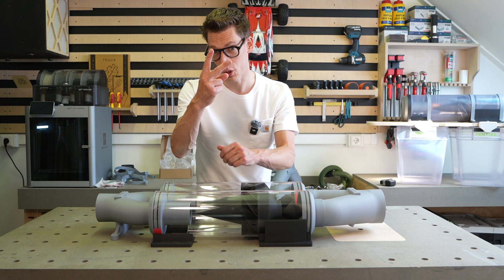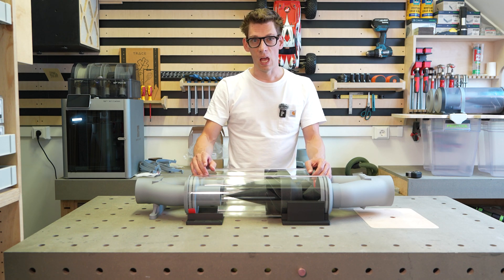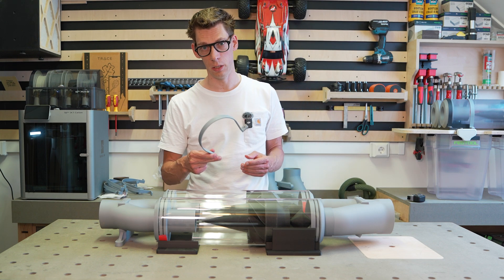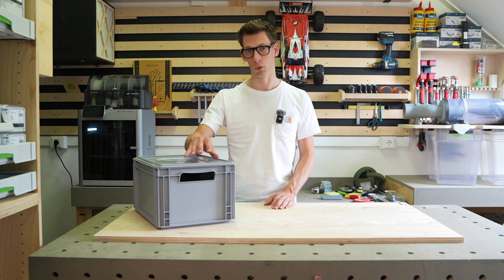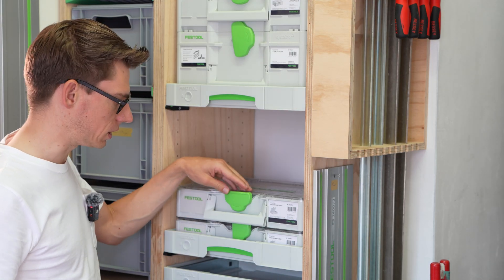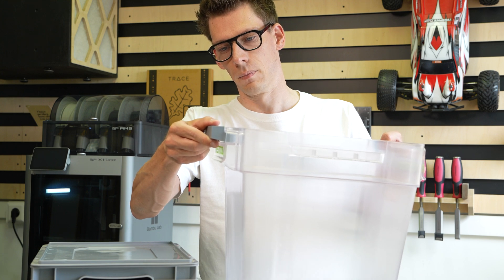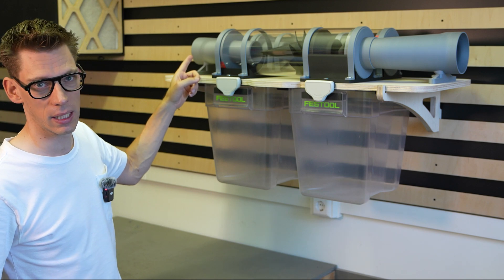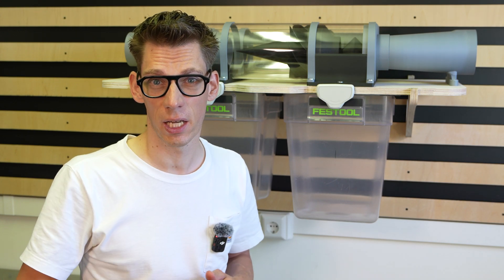My Centrifugal Dust Separator, is ready! (Part 2 • Budget Dust Collector diy)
I solved the dust problem with my CamVac and Over-Engineered a Centrifugal Dust Separator for it.

You can build it yourself! Follow this link to the free files on Github:

The separator is inspired by the Pilson Guitars built videos ‪@pilsonguitars‬

0:00 Introduction
0:31 Functions of the Baseplate
1:22 Design of the Straps
1:50 Baseplate material
2:02 Cutouts for dustports
2:31 Selecting the Dustbins
3:31 T-loc Dustbins
5:43 Sealing the Dustbins to the Baseplate
6:35 Design of the Baseplate in Fusion
6:53 Making the Baseplate with handheld CNC router
7:30 Showing the Shaper Origin workflow
9:55 Assembly of the parts
10:20 Compression tape
10:51 T-Loc parts assembly
11:21 French Cleats
11:38 Dustbin change test
12:11 Portability of my Centrifugal Dust Separator